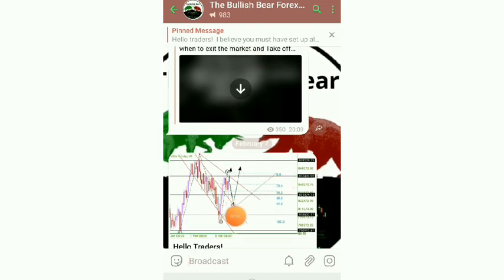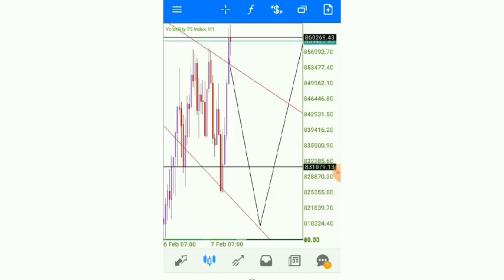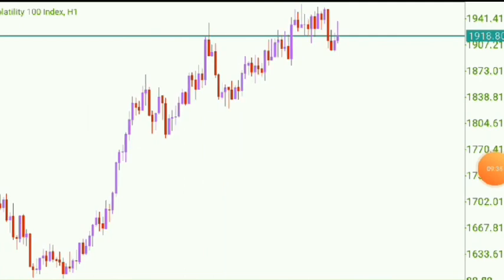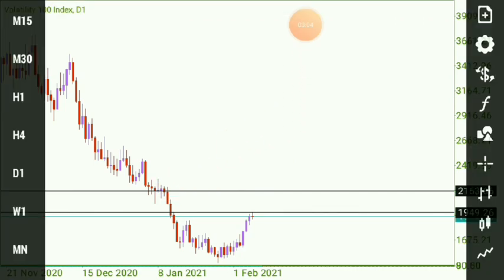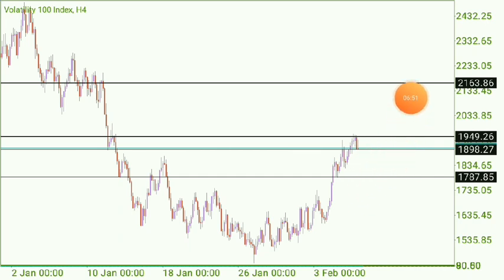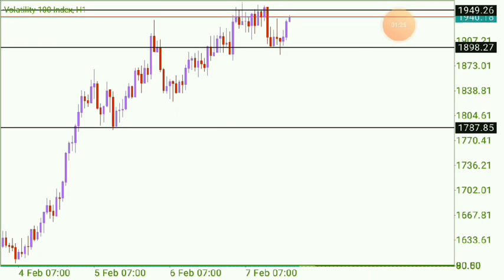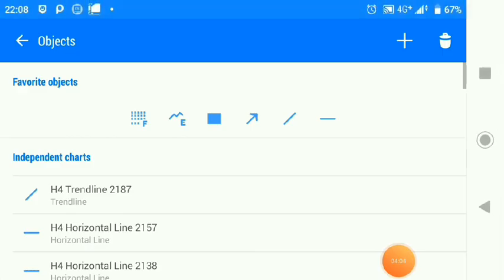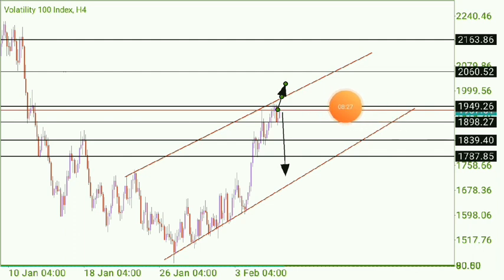How to analyze the market with a Pure Price Action trading strategy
This video will teach you how to analyze the forex market with pure Price action and with no indicators.

you need a powerful boom and cash strategy?

This is the Latest strategy, get the full settings here

You need a mentor? Chat me up on telegram